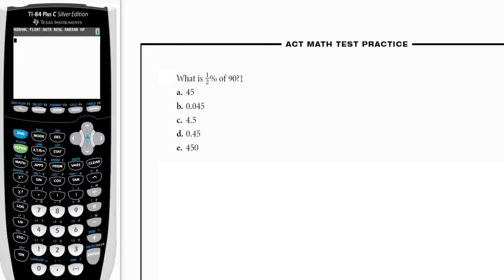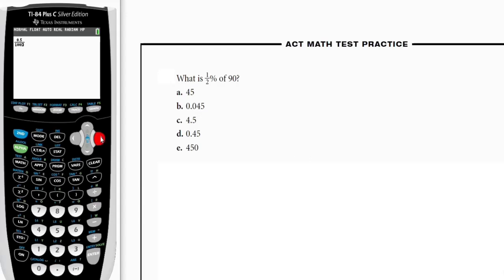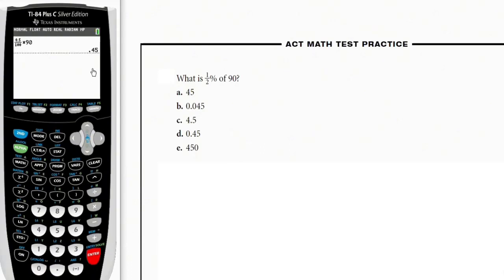ACT MATH TEST PREP 2026 CALCULATOR HACK AND TIP 42 (Score 36 At Ease)